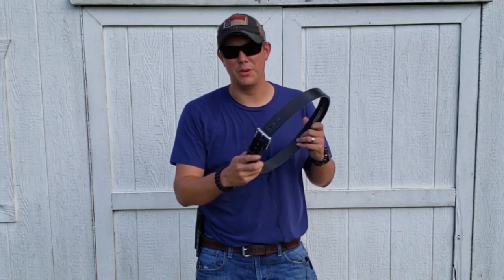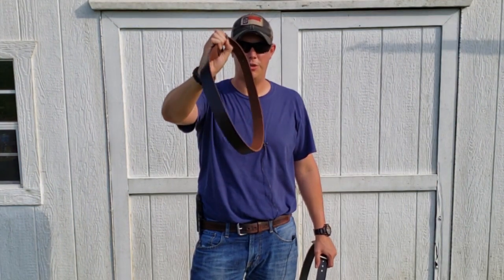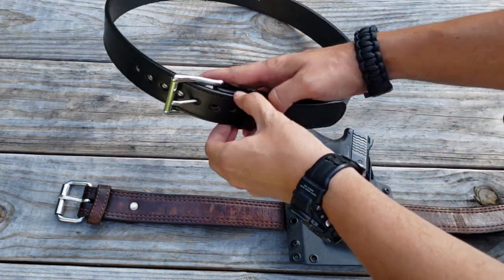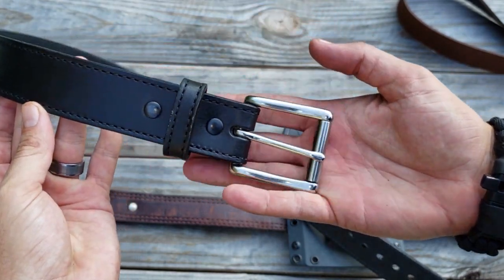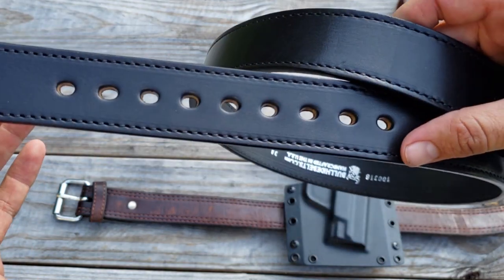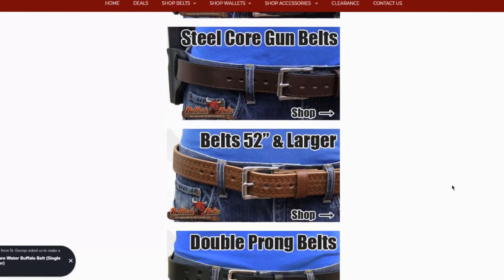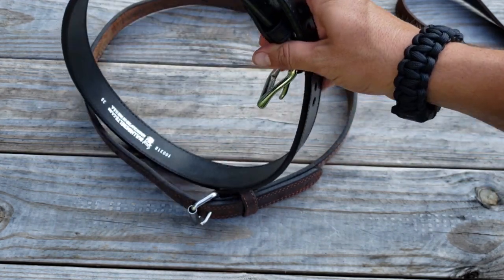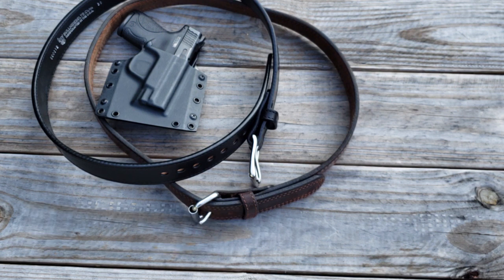Best Concealed Carry Gun Belt? / Bullhide Belts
If you carry a gun you need a good GUN BELT! Some of the best concealed carry belts on the market are from BullhideBelts.com. These super thick leather gun belts are stronger, more rigid and more supportive!